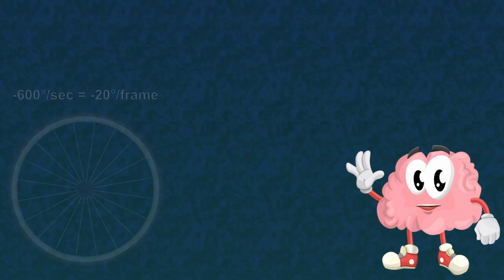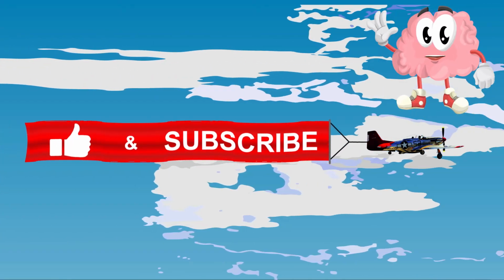New Channel Name + How I Make My Videos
I changed the video name and let's talk how I make my videos :)
This is a little different video then usual. I speak unscripted  so don't mind my grammar errors. I wanted to sound natural  :)
==⏱===Timestamps===⏱==
0:00 New channel name
1:03 How I make my videos
1:19 The video idea
2:18 I would like to cover bigger topics, but..
2:40 Research
3:08 Script writing and why it is so hard
3:29 How long should the video script be?
3:41 It is hard to put everything in a short video
4:54 Did I explained it?
5:16 The voice overs and why is it challenging?
6:14 Sound is the most important part/ PewDiePie's bad camera quality
7:04 It gets really hot :(
7:26 How I do my animations/ frame by frame animation
7:41 The first frame is the hardest one
8:28 Quality VS Quantity
9:31 How I do my animations/ After Effects
10:02 What do I use to draw vector graphics/ CorelDRAW
11:04 Best to use software with After Effects
11:14 CorelDARW and After Effects
11:41 Why animations take so much time
12:55 Easter eggs and details in the videos
13:42 Video editing and music
14:46 Video title/ how to describe the topic
16:24 Thumbnails and branding
17:31 If you came this far
17:53 It is just a hobby :(
18:30 Why do wheels roll backwards and sampling
19:02 The sonic boom video
19:26 The new video
19:39 A problem when you make animations/What should you animate
20:22 Nobody cares
20:50 Why are my videos neutral and personal lacking
21:24 The personality is really important
21:58 Michael Reeves/Entertaining content
22:12 Nobody likes details
23:24 I hope you like the new name

It Would Mean A Lot To Me 😁😁😁